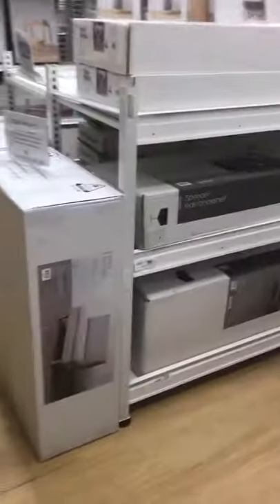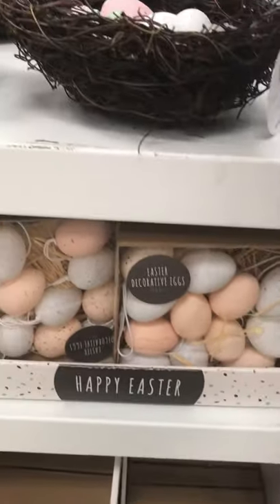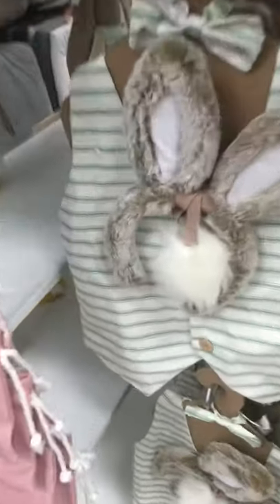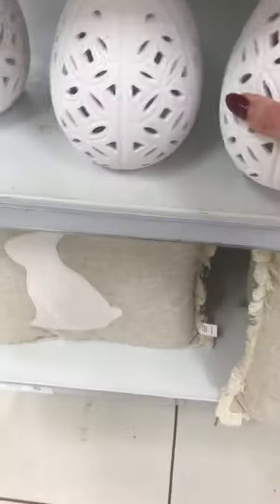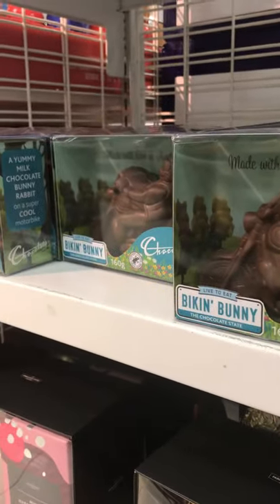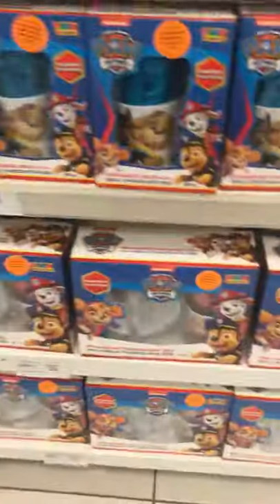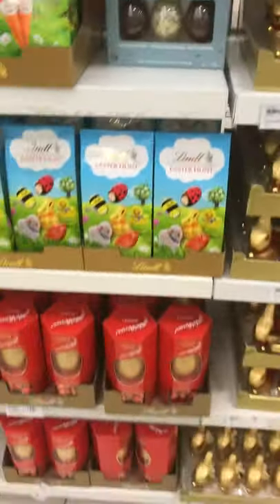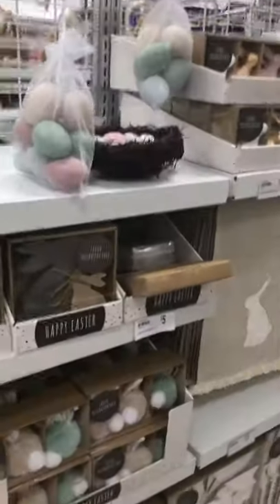Target Easter finds come with me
Hi everyone I decided to go to target to have a look at their Easter stuff and in the end I found a lot So come and see this years range for Easter thank you for watching I hope you enjoy this video I will be putting up a few more about Easter so if you enjoyed it please give me a thumbs up and subscribe to my channel so we can share adventures together